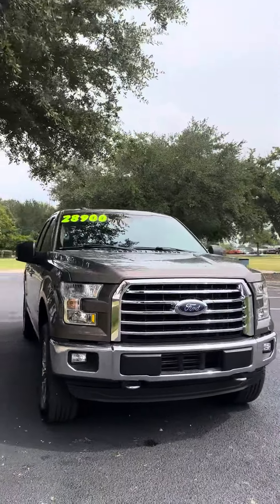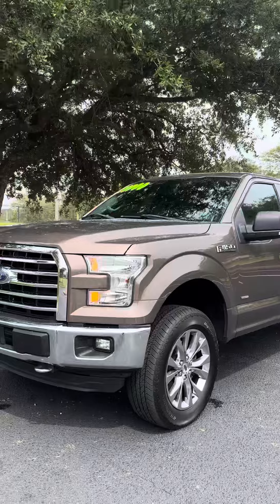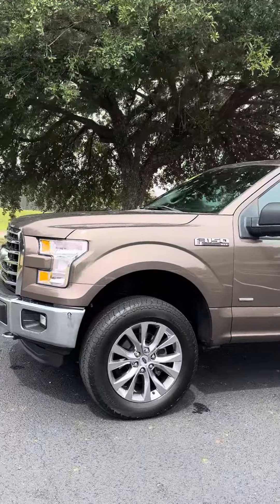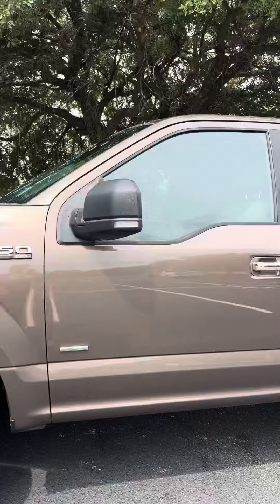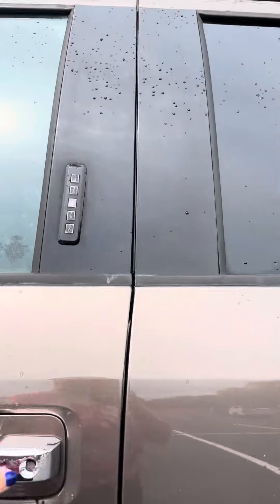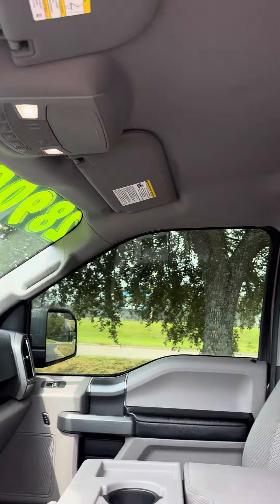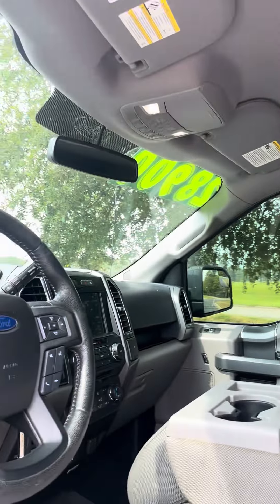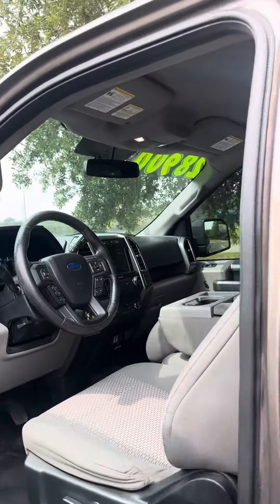2016 Ford F-150 XLT